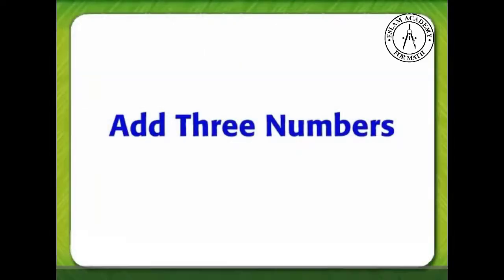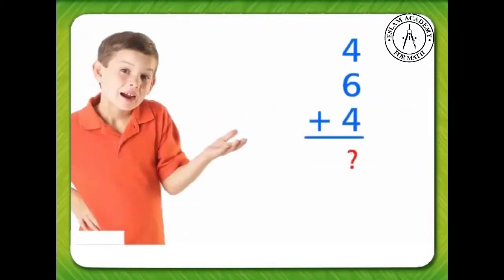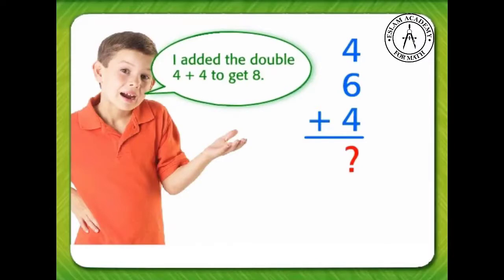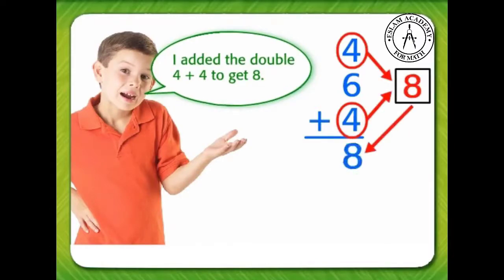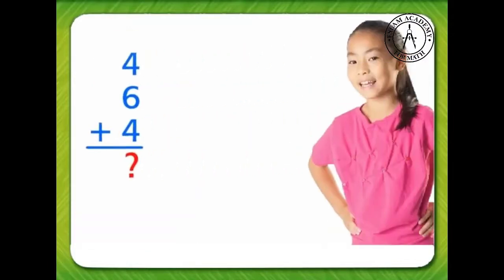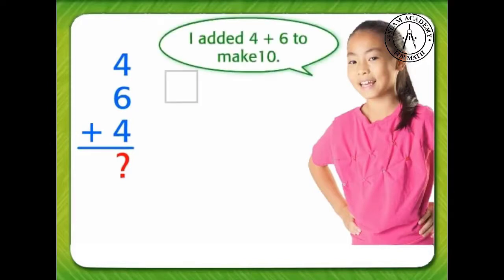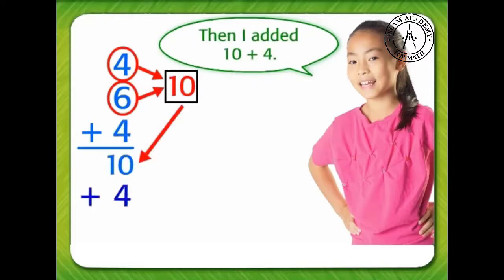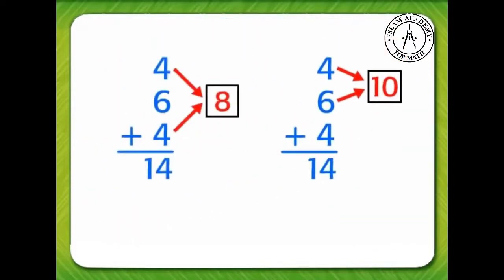1-5 Add Three Numbers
Grade 2
Chapter 1 - Apply Addition and Subtraction Concepts
Lesson 5 - Add Three Numbers